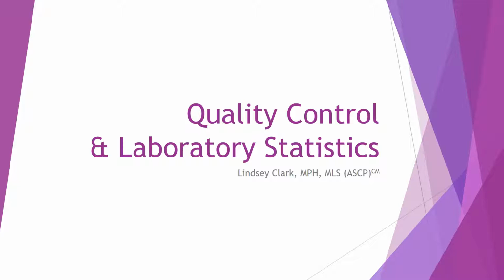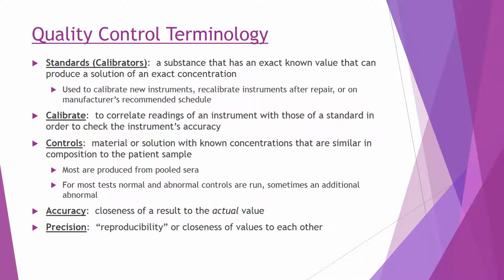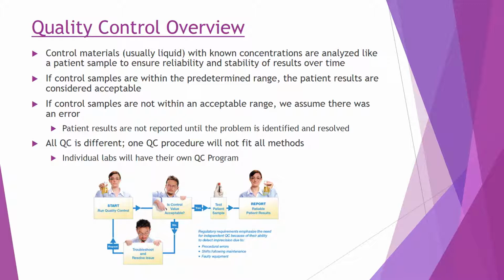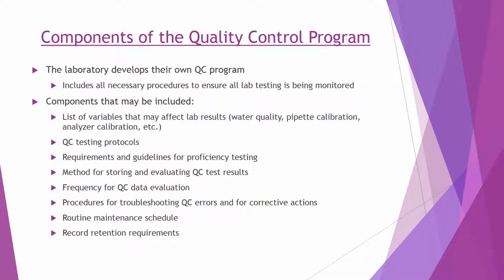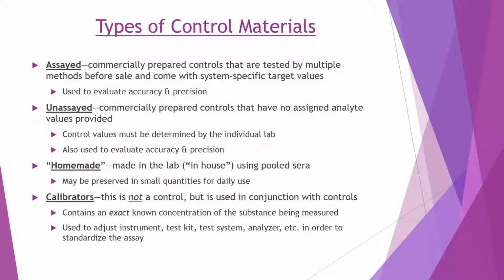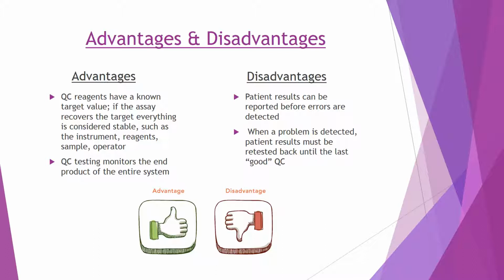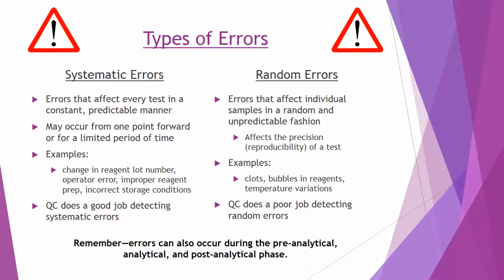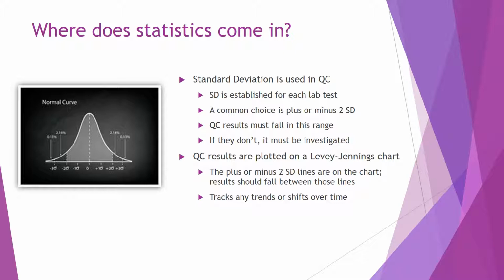Lecture 27: Quality Control & Laboratory Statistics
MLSC 3214 Current Topics in MLS